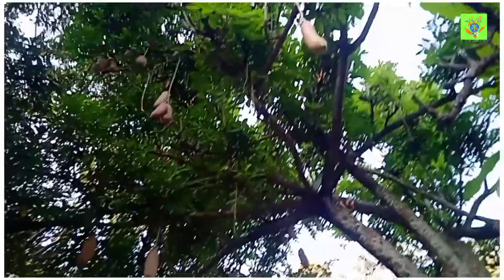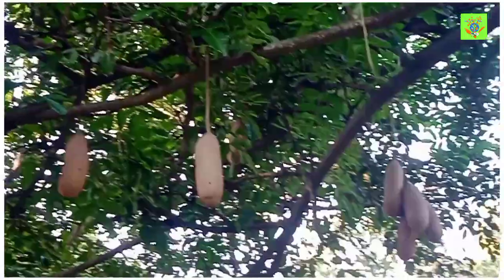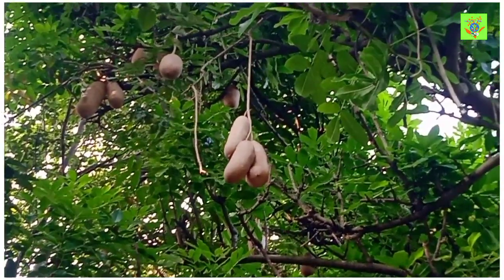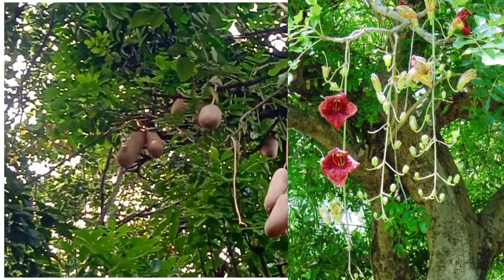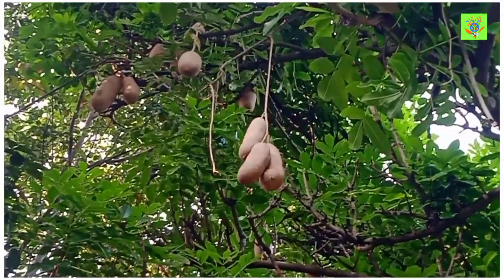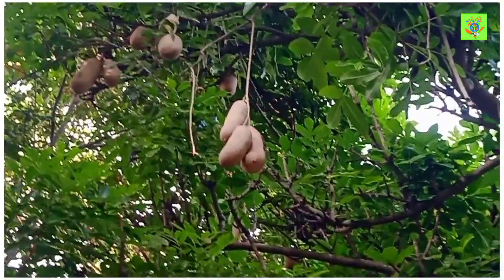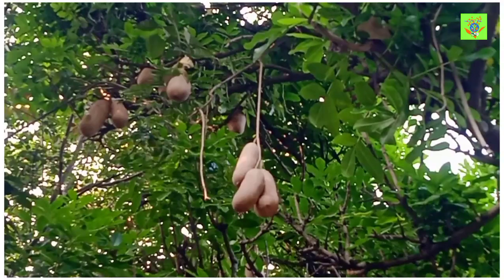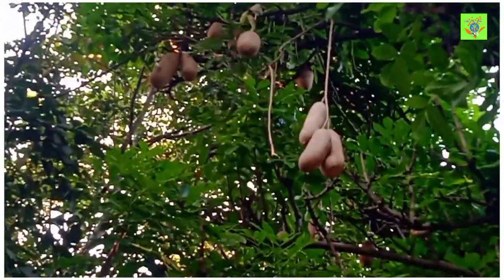kigelia pinnata - skin cancer 🌿| Africa sausage tree | psoriasis | Bignoniaceae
pinnata - fruits Africa sausage tree | psoriasis | Bignoniaceae
Pinnata - The Natural Way To Fight Skin Cancer| Bignoniaceae| sausage tree -medicinalplantskigelia pinnata - skin cancer | Africa sausage tree | psoriasis | Bignoniaceae medicinalplants .
Kigelia Pinnata plant belongs to Bignoniace family members.
Kigelia pinnata is used in Africa as a traditional medicinal plant for the treatment of wound healing, arthritis, psoriasis treatment, diarrhea, stomach problems, and skin cancer treatment purposes.
Fellow me in My Medicinal Plants Blog :
Fellow me in My Medicinal Plants WhatsApp channel
Medicinal Plants